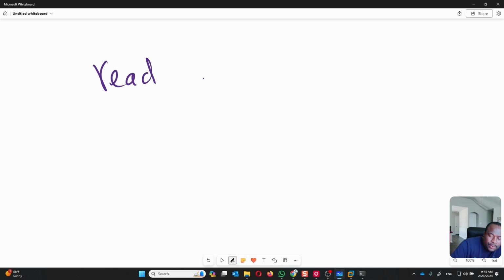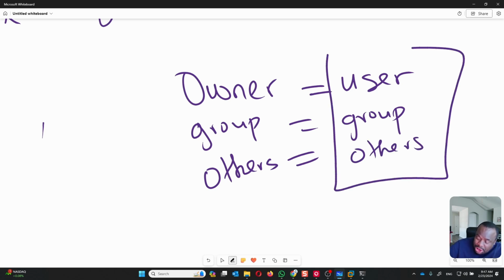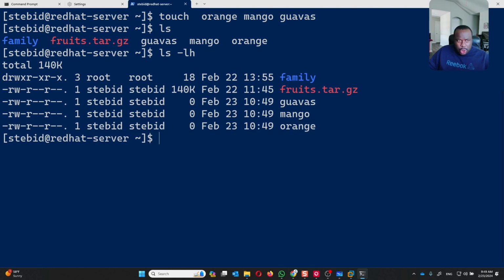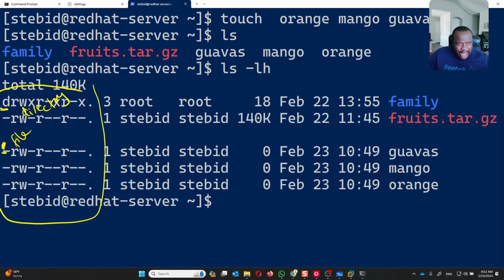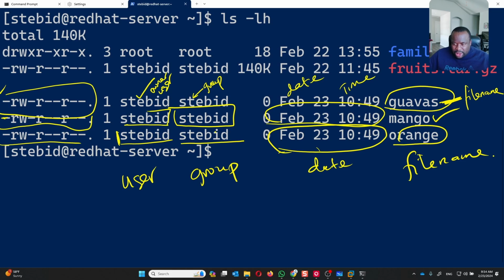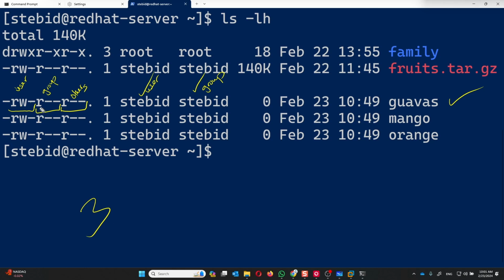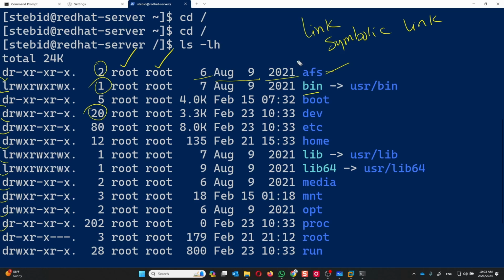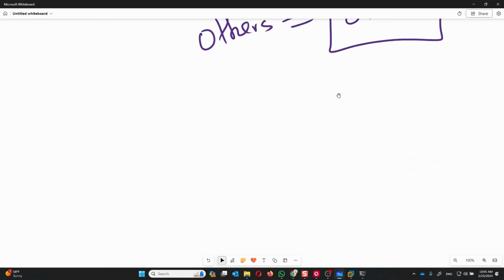A solid Introduction to Linux Permissions Part I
In Linux, permissions play a crucial role in controlling access to files and directories. Here are some key points about permissions:

Three Permission Types: Permissions in Linux are divided into three types:
Read (r): Allows a user to view the contents of a file or list the contents of a directory.
Write (w): Allows a user to modify the contents of a file or create, rename, or delete files within a directory.
Execute (x): For files, allows a user to execute the file if it is a program or script. For directories, allows a user to enter the directory and access its contents.
Three Permission Levels: Permissions are assigned to three levels of users:
Owner: The user who owns the file or directory.
Group: A set of users who share common permissions.
Others: All other users who are not the owner or part of the group.
Viewing Permissions: You can view permissions using the ls -l command. The output will display permission information along with other file metadata.
Symbolic Representation: Permissions can be represented symbolically using letters r, w, and x, along with dashes -. For example, -rwxr-xr-- indicates the permissions for a file.
Numeric Representation: Permissions can also be represented numerically using a three-digit octal number. Each digit represents the permissions for the owner, group, and others, respectively. The numbers correspond to the sum of the values of read (4), write (2), and execute (1). For example, 755 translates to rwxr-xr-x.
Changing Permissions: You can change permissions using the chmod command. You can specify permissions using symbolic or numeric representation. For example:
chmod u+x filename adds execute permission for the owner.
chmod 755 filename sets permissions to rwxr-xr-x.
Changing Ownership: You can change the owner and group of a file using the chown command. For example:
chown user:group filename changes the owner and group of the file.
Special Permissions: There are also special permissions like the Set User ID (SUID), Set Group ID (SGID), and sticky bit. These are advanced permissions that have specific functions related to security and execution behavior.
Understanding and managing permissions effectively is essential for maintaining security and controlling access in a Linux system.

-rw-r--r--. 1 stebid stebid 0 Feb 23 10:49 orange

In the given permissions -rw-r--r--., here's what each part signifies:

First part (-): This indicates the type of file. In this case, it's a regular file. Other possible types include directories (d), symbolic links (l), sockets (s), character devices (c), and block devices (b).
Next three parts (rw-, r--, r--): These represent permissions for the owner, group, and others, respectively.
rw-: The owner (stebid in this case) has read and write permissions, but no execute permissions.
r--: The group (stebid in this case) has read-only permissions, but no write or execute permissions.
r--: Others (everyone else) have read-only permissions, but no write or execute permissions.
Following .: The period . indicates that there are additional file attributes or ACLs (Access Control Lists) associated with the file. These can provide further control over file access but aren't shown in the standard permission representation.
Next part (1): This indicates the number of hard links to the file.
Next parts (stebid stebid): These represent the owner and group of the file, respectively.
Next part (0): This indicates the size of the file in bytes.
Next part (Feb 23 10:49): This shows the timestamp of the last modification of the file.
Last part (orange): This is the name of the file.
So, summarizing, the given permissions mean that the file named orange is owned by the user stebid and belongs to the group stebid. The owner has read and write permissions, while the group and others have read-only permissions. The file has a size of 0 bytes and was last modified on February 23 at 10:49.